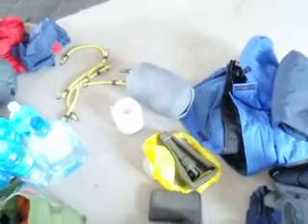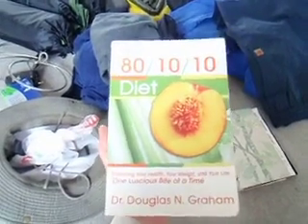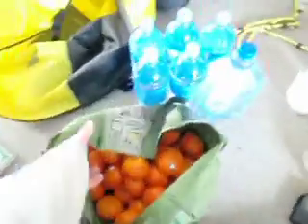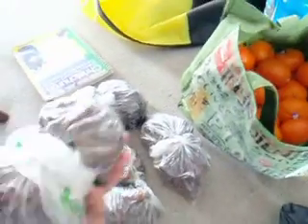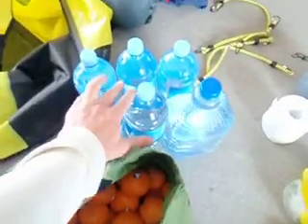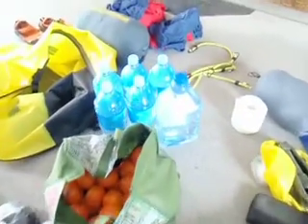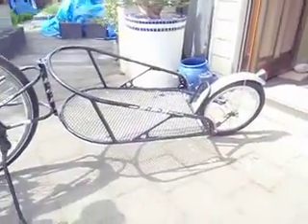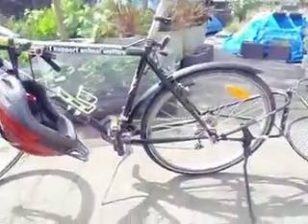Chatting about the gear I'm taking on an overnighter Bike tour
This video is me chatting about the gear I'm taking on an overnighter Bike tour to little River on the banks peninsular of Christchurch in the South Island of New Zealand